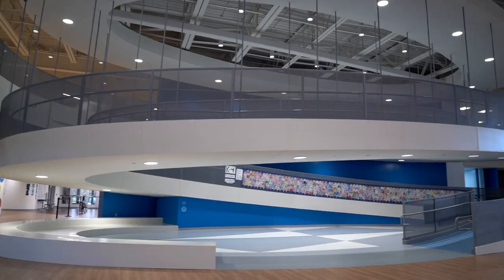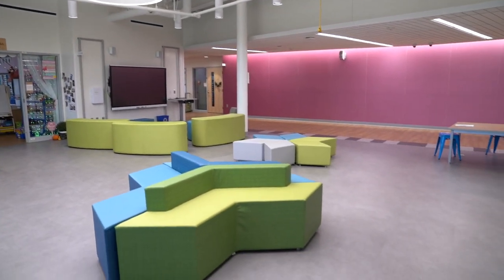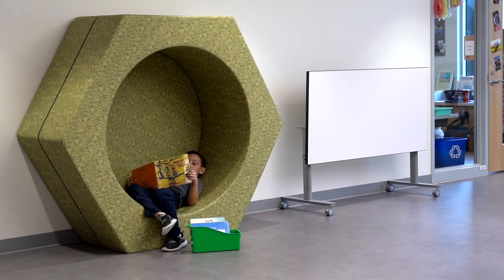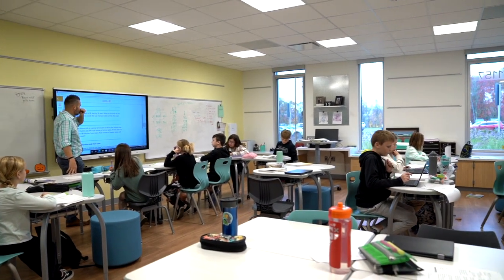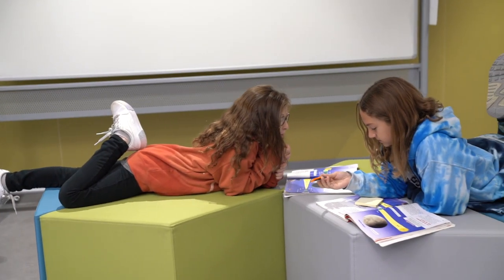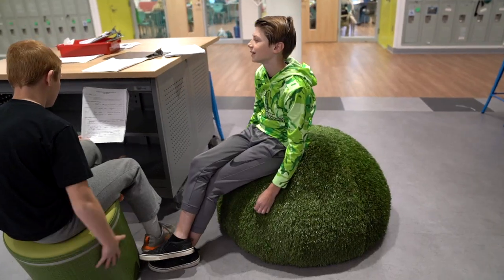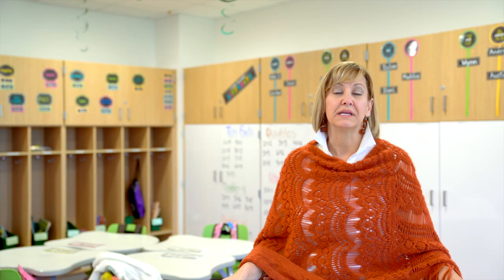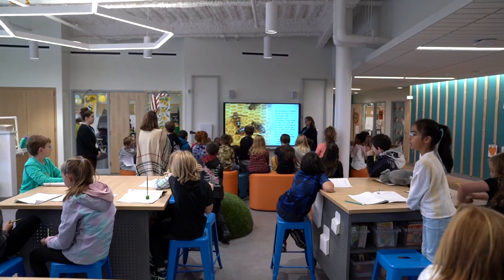Ehrman Crest Elementary/Middle School | Cranberry Township, PA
In this video, we take a look at the innovative design of Ehrman Crest Elementary and Middle School, a new K-6 school in Seneca Valley School District. Modeled after a children's museum, this school provides students with agency to map the course of their own educational journey. Our team collaborated with the Children's Museum of Pittsburgh, Cannon Design, and the Seneca Valley School District, to create an engaging and flexible learning environment that allows students to engage with educational content in ways that are most relevant and interesting to them.

Featuring stunning artwork, photography, intriguing objects, and interactive exhibits, Ehrman Crest offers a variety of learning modes that cater to different learning styles. A fluid programming structure offers various experiences that develop critical thinking skills throughout the building, allowing students to exercise choice in a truly unique way. The result is a captivating environment that transforms historically unused features of a school's built environment into educational elements that promote out-of-classroom learning.

In addition, the school's flexible design accommodates both individual and group learning, creating adjacent spaces for teachers and students to engage in one-on-one instruction and for students to work together in groups. The school's standout feature is its focus on supporting students holistically within approximately the same area, eroding the stigma and friction often associated with serving students with special learning needs.

Join us as we explore the exciting design features of Ehrman Crest Elementary and Middle School and see how this school is redefining the traditional learning environment.